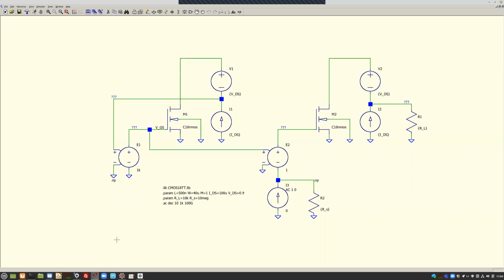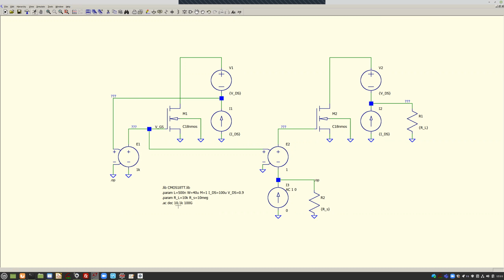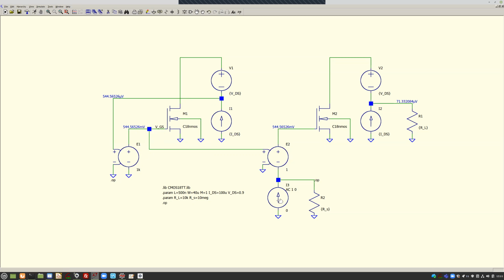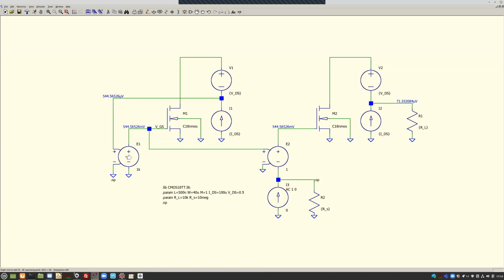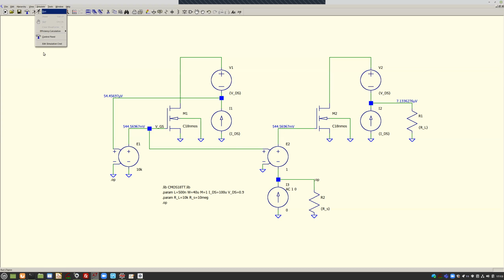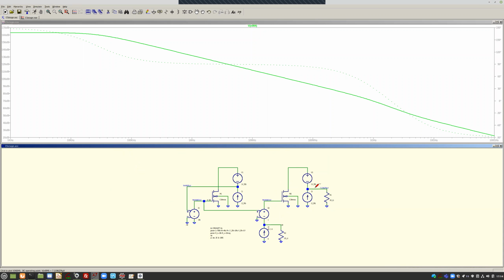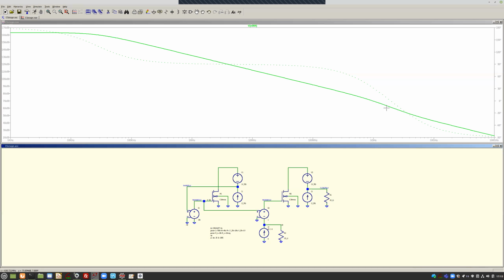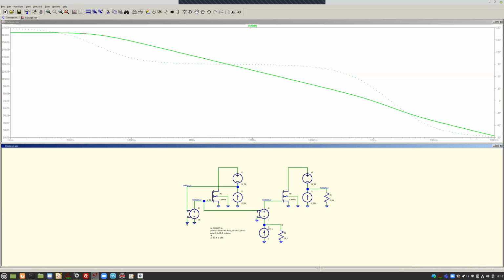EE4109 2020 3 8 Static and the dynamic behavior of CS stage demonstrated with LTspice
The design and analysis of the static and the dynamic behavior of the CMOS CS stage is demonstrated with the LTspice.